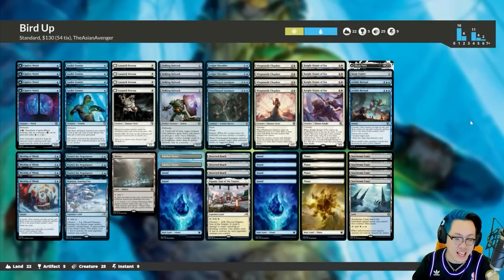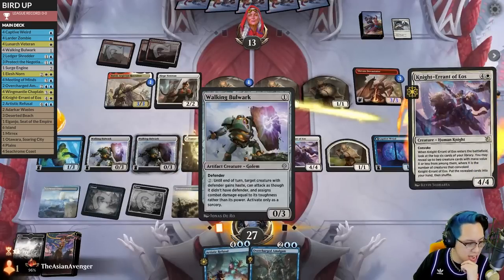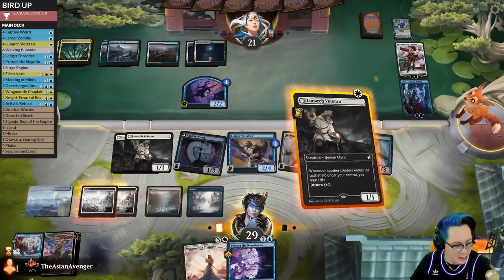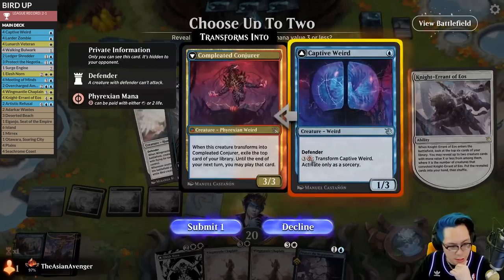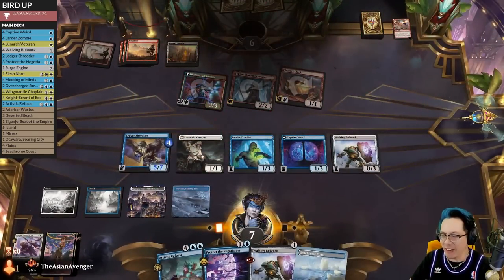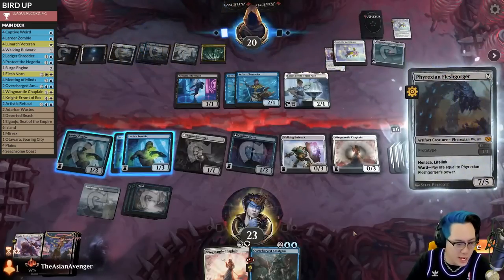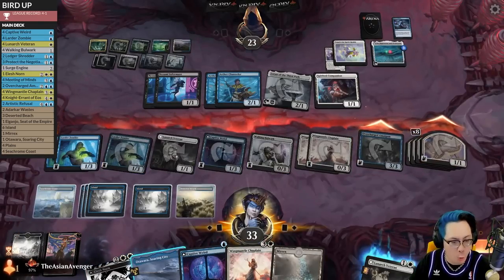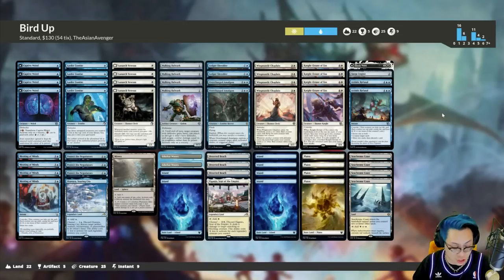Birds and Butts | Standard Magic: the Gathering (MTG)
With March of the Machines finally here, Larder Zombie and Wingmantle Chaplain. can finally take flight!?